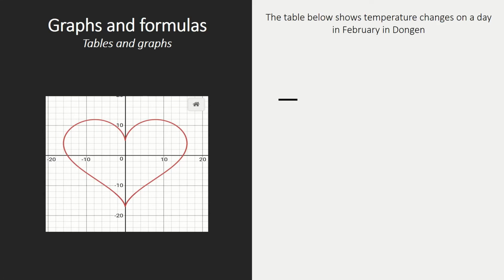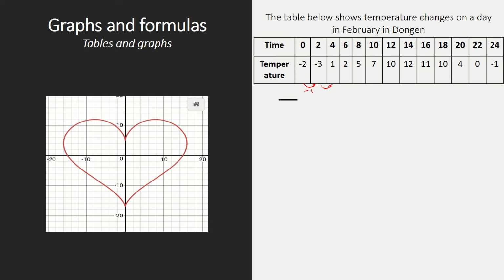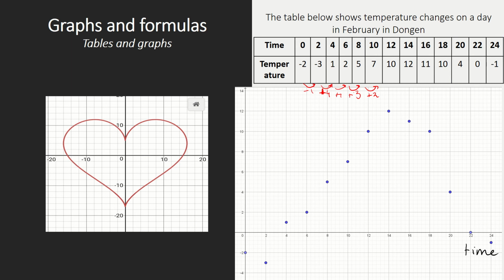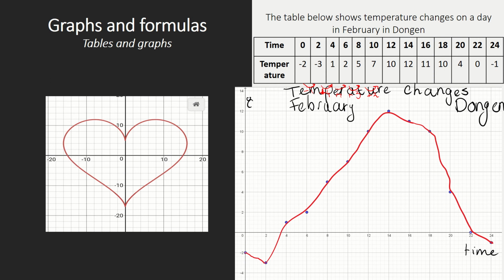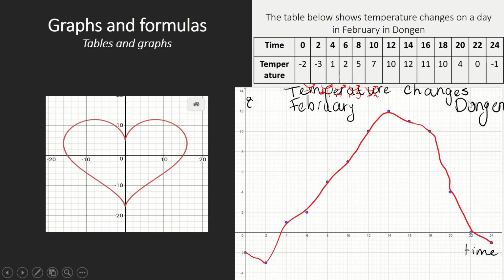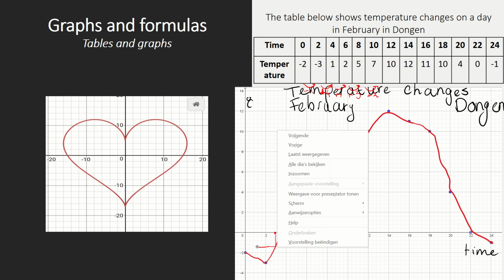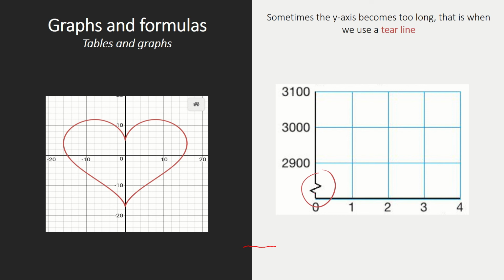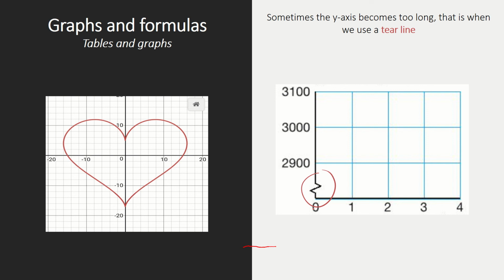Graphs and formulas ~tables and graphs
In this video you will learn how to read graphs and formulas and you will learn what a tear line is.
In the next video you will learn how to draw graphs yourselves.